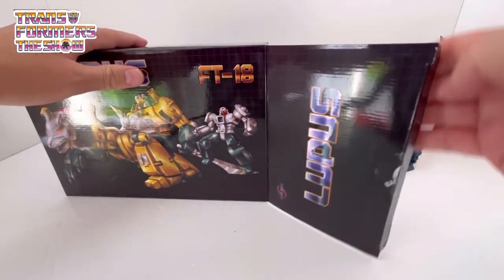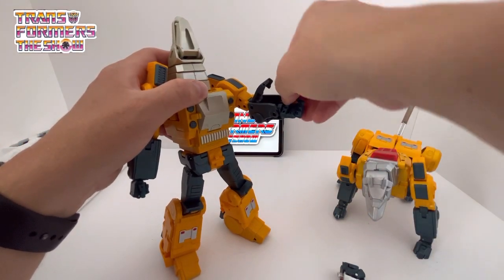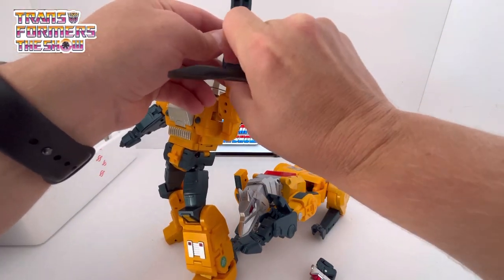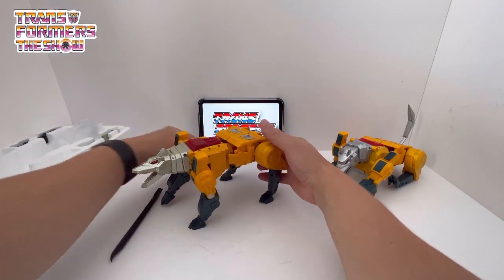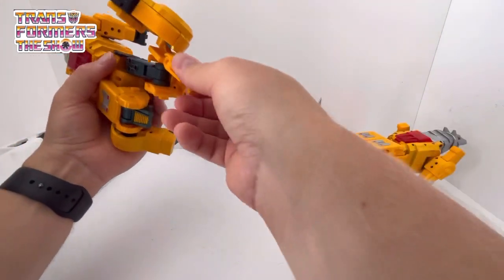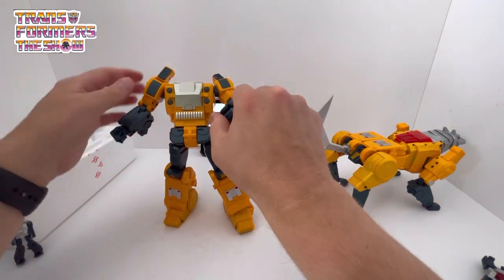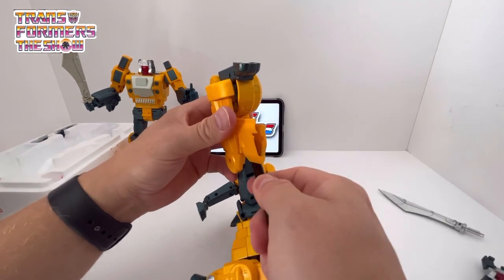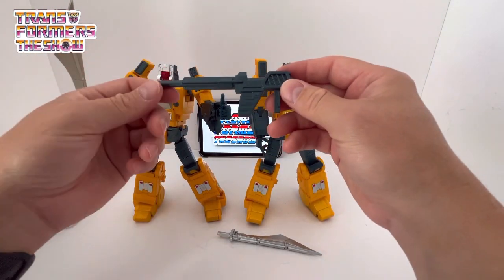FansToys Lupus, Unboxing Review Transformation and Comparison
Join Alexis’ Transformers The Show for
Unboxing , Review, Transformation and Comparison or FansToys Lupus (WeirdWolf) 2016 Vs 2023